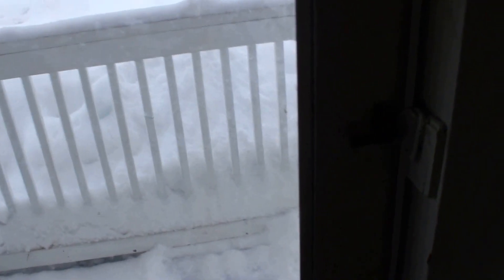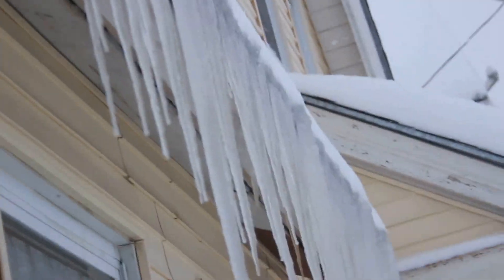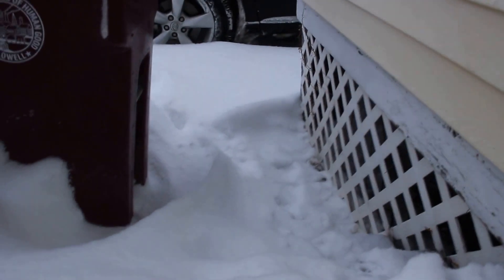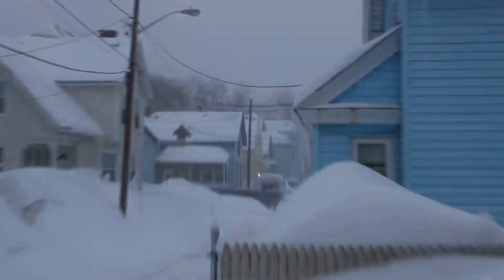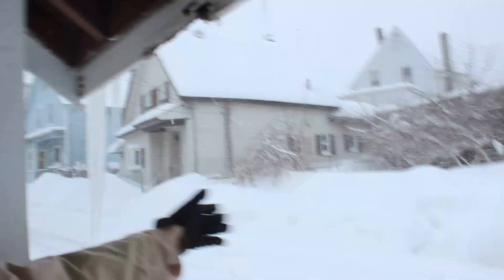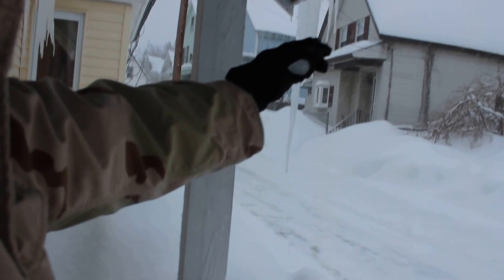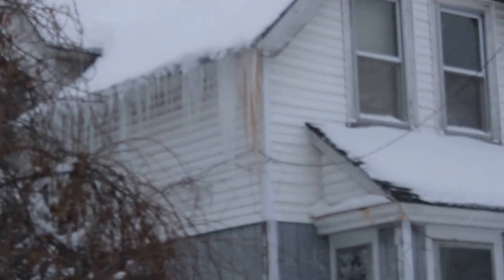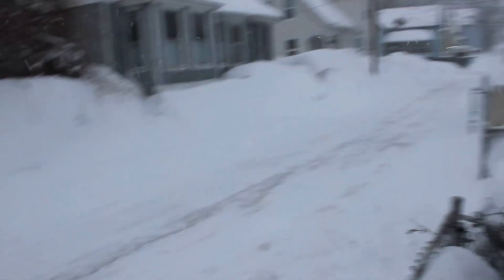Oknha Meas | Winter Snow Storm Neptune at 7:05 AM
I made this recording in Lowell, MA at 7:05 AM on 2/15/15. It's actually not too bad. About 5-6 Inches on the ground added to the already 60 inches we have lol. But other then that, It's still snowing, so we'ill see when this done.

Like Us = Support Khmer

Boston,
Lowell,
Longbeach,
Cambodia Town,
Food,
Korea,
Seoul,
Anguk,
Yonsei,
YOnsei University,
Sinchon,
Changdeokgung,
Bangkok,
Canada,
UMass Lowell,
Kun Khmer,
Prodal Serey,
Oknha,
Oknha Meas,
Jennifer Shao,
Panda
Khmer,
Cambodia travel,
Cambodia tours,
Cambodia travel & tour,
Travel in Cambodia,
Travel to Takeo province,
Travel in Phnom Penh,
Travel on Tuktuk,
Travel to Takmao Town,
Travel in Cambodia,
Cambodia-Japanese bridge,
Bakheng resort,
Mekong River,
Mekong River view,
small cottage at Prekleap,
Life of Fisherman,
Life of Khmer Fisherman,
Life of Cambodian Fisherman,
Net fishing in a deepwater rice field,
Net fishing by Khmer people,
Net fishing in rice field,
Fishing at Kampong Speu,
Net fishing Cambodia,
Cambodia net fishing,
Khmer fishing,
Khmer net fishing,
Khmer cast net fishing,
Dey Hoy Market,
Boeung Chhouk Market,
Cambodia fish,
khmer fish,
Cambodia fish market,
khmer fish market,
russian market,
toulkork market,
new market,
orrusey market,
old market,
fishing at takeo,
fishing at takeo province,
takeo fishing,
kampong speu fishing,
takeo net fishing,
Snakehead fishes,
Beautiful countryside,
Fishing in Phnom Penh,
Fishing at Koh Pich,
Fishing at Phnom Penh port,
Cambodia fishing,
Khmer fishing,
Cambodia net fishing,
Net fishing Cambodia,
Mekong river,
Boat tour in Phnom Penh,
Fishing tour in Phnom Penh,
Phnom Penh fishing tour,
Cambodia fishing tour,
Cambodia tours,
New year 2014,
Khmer New year 2014,
New year dancing,
New year tour,
New year showering,
Countryside rice field,
rice harvest,
rice field Cambodia,
rice field plant,
cambodia province,
cambodia harvest,
rice cambodia biology,
cambodia rice fields pictures,
Khmer kids slide down,
Slide down the slide,
Cambodia kids,
Khmer kids slide down the mud slide,
countryside kids,
Cambodia countryside kids,
CTN Short reporting,
SEA Games in Myanmar,
Khmer new songs 2014,
Town Production,
Sunday Production,
M Production,
Hang Meas Production,
Chlong Den Production,
Khmer Hot News 2014,
Khmer Breaking News,
Khmer Hot Song,
Cambodia Music,
Cambodia News,
Preap Sovath,
Nob Bayarith,
Pich Sophea,
Ouk Sokun Kanha,
Rin Savet,
Khem Song,
Chhay Vireakyuth Song,
Khemarak Sereymon Song,
Cambodian wedding,
Khmer wedding reception,
Wedding party dancing,
Khmer song in wedding,
Cambodian wedding party,
Khmer new song,
Khmer Hot Song,
Cambodia Music,
Cambodia News,
Preap Sovath,
Nob Bayarith,
Pich Sophea,
Ouk Sokun Kanha,
Rin Savet,
Khem Song,
Ork Sokunkanha,
Meas Soksophea,
Nob Nico,
Khem song,
Chhay Vireakyuth Song,
Khemarak Sereymon Song,
Pek mi Song,
Pekmi Song,
Pekmi CTN,
Pek Mi CTN,
Travel on National Road 6,
Travel on Japanese bridge,
Cambodia-Japanese bridge,
Travel to Bakheng,
Travel in Cambodia,
Cambodia travel,
Cambodia tours,
Beautiful countryside,
Net fishing Cambodia,
Snake head net fishing,
Mekong river,
Fishing tour,
Cambodia fishing tour,
Cambodia tours,
rice harvest,
rice field Cambodia,
rice field plant,
cambodia province,
cambodia harvest,
rice cambodia cereal grain,
rice cambodia biology,
Cambodia kids,
countryside kids,
Cambodia countryside kids,
CTN Short reporting,
Town Production,
Sunday Production,
M Production,
Hang Meas Production,
Chlong Den Production,
Khmer Breaking News,
Khmer Hot Song,
Cambodia Music,
Cambodia News,
Preap Sovath,
Nob Bayarith,
Pich Sophea,
Hun Sen,
Sam Rainsy,
Hun Manet,
Ouk Sokun Kanha,
Rin Savet,
Khem Song,
Chhay Vireakyuth Song,
Khemarak Sereymon Song,
hang meas news 2015,
hang meas news 10/2/2015,
cambodia news 2015,
khmer news 2015,
khmer hots news 2015,
khmer news today,
khmer news this month,
khmer news this year,
khmer news,
cambodia news 2015,
cambodia news hots news 2015,
cambodia news today,
cambodia news this month,
cambodia news this morning,
cambodia news this year,
cambodia news tv,
cambodia news this week,
cambodia news afternoon,
cambodia news,
hang meas news,
hang meas news today,
hang meas news hots news 2015,
hang meas news tv,
hang meas news this week,
hang meas news this month,
hang meas news this year,
hang meas news this afternoon,
hang meas news this everning,
facebook hots news 2015,
facebook news 2015,
facebook news today,
facebook news this weeks,
facebook news this month,
facebook news this year,
facebook news tv,
facebook news this morning,